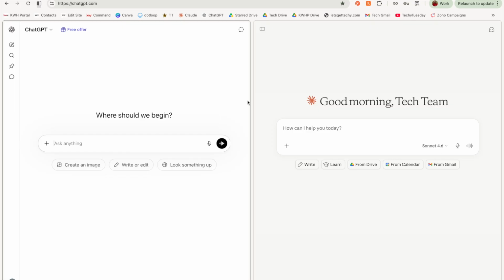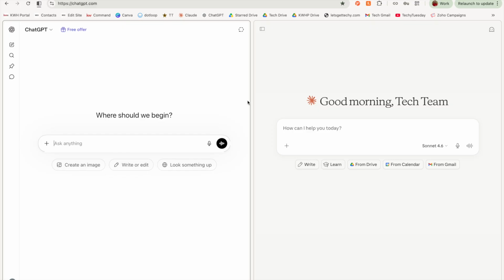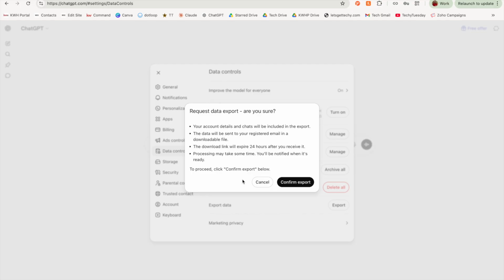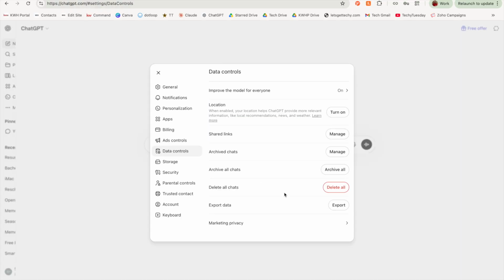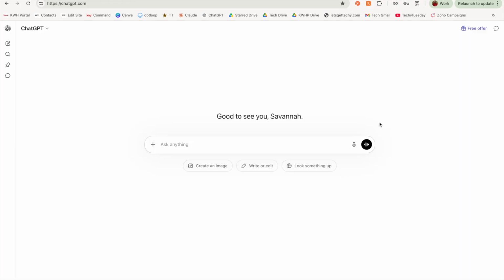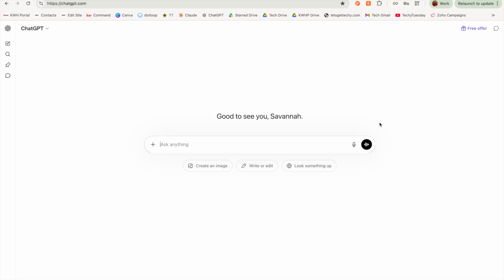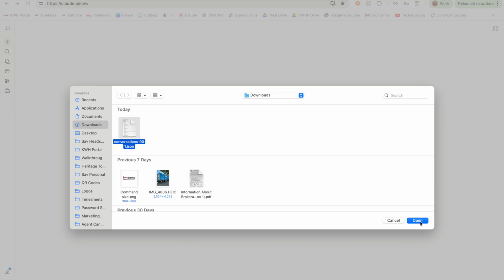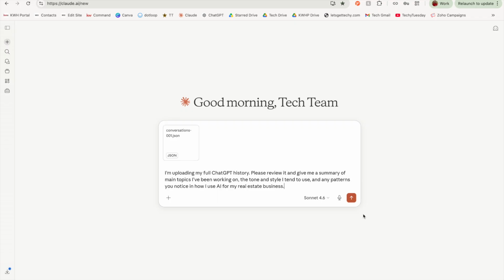Techy Tuesday - How to Export Your ChatGPT History and Switch to Claude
If you've been using ChatGPT for your real estate business and you're thinking about switching to Claude, you don't have to start from scratch. This step-by-step tutorial walks you through how to export your full ChatGPT history and upload it into Claude so you can pick up right where you left off.

✅ Why your ChatGPT history is worth saving
✅ How to request your data export from ChatGPT
✅ What to do when the download arrives in your email
✅ How to find and use the conversations.json file
✅ How to upload your history into Claude
✅ What to ask Claude to do with your old conversations
✅ How Claude Projects can keep your history accessible long-term

🔴 This is part of our Claude for Real Estate Agents series.

🔗 RESOURCES MENTIONED

ChatGPT Data Export Settings: chatgpt.com - Profile - Settings - Data Controls - Export Data

📅 ABOUT THIS CHANNEL The KW Heritage Tech Team posts weekly tutorials to help real estate agents get comfortable with their tech tools and marketing.